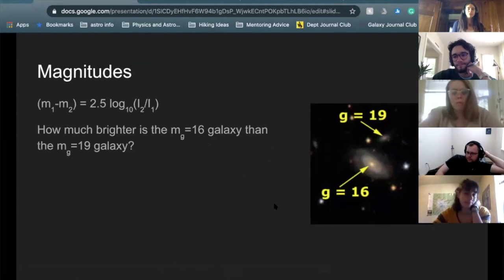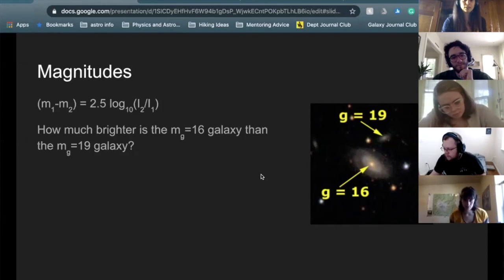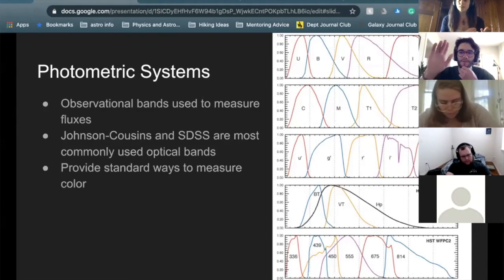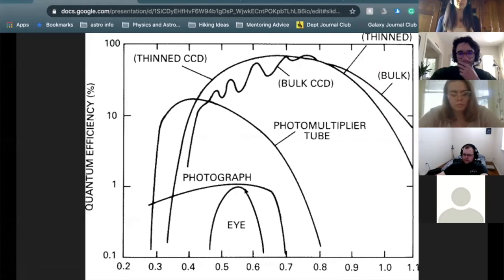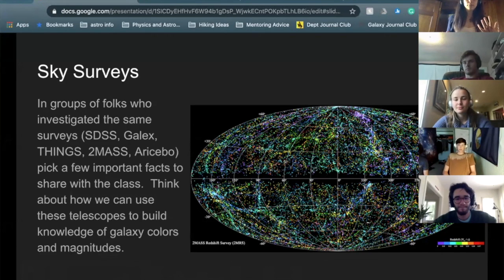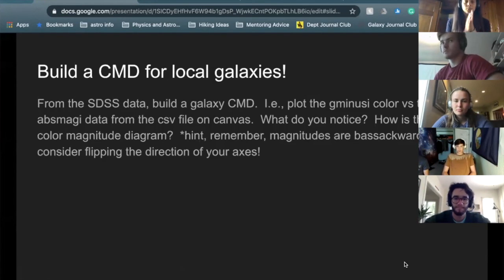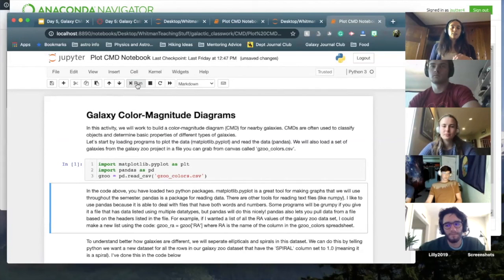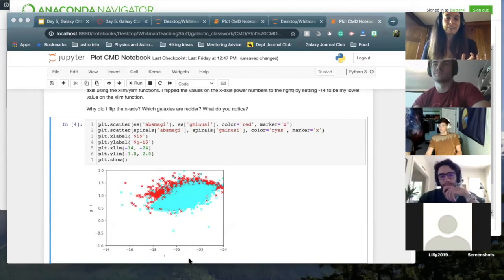Galactic CMDs 98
Learn about galaxy color-magnitude diagrams and make your own!